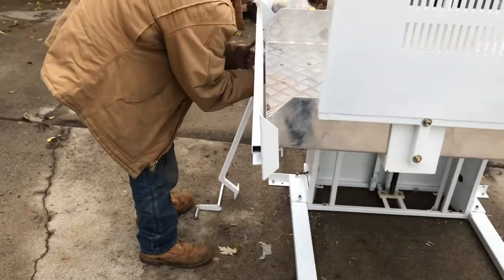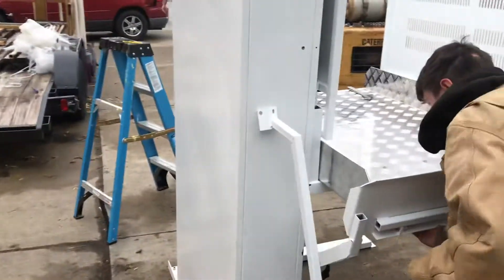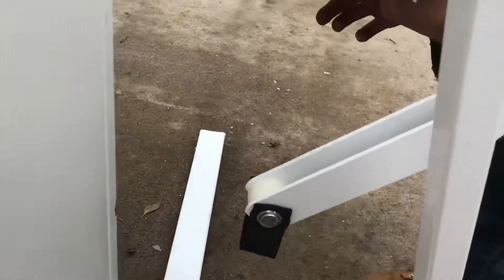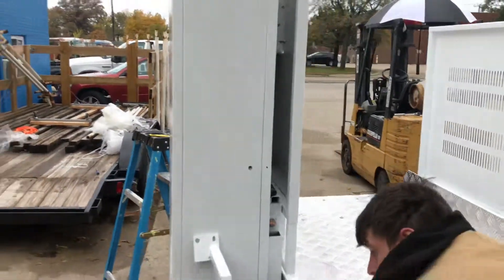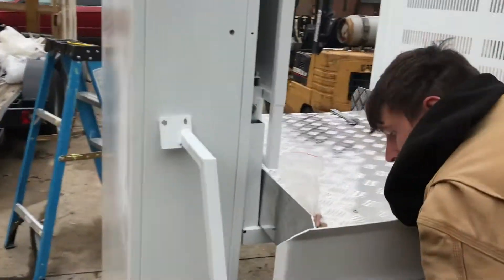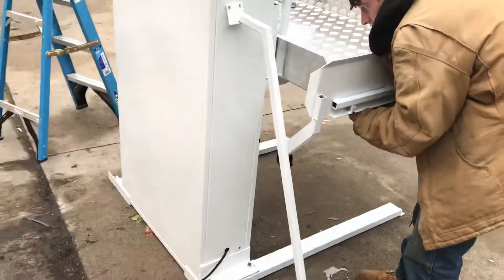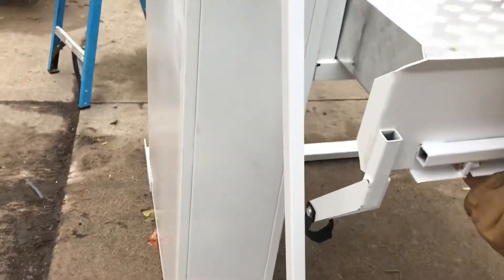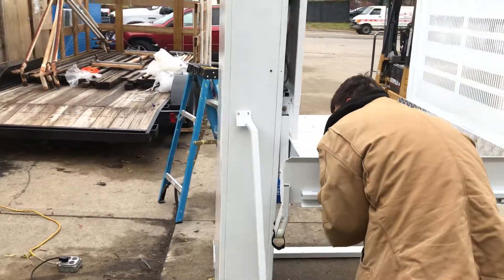Video 31 - P50 Lift Assembly